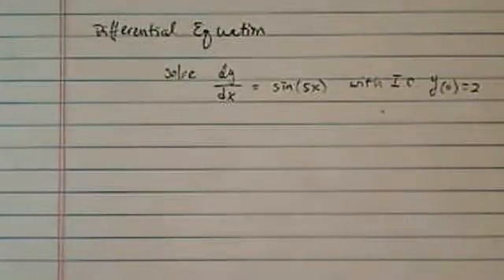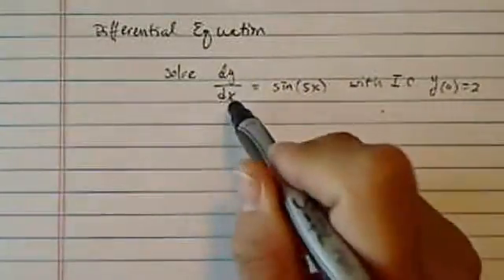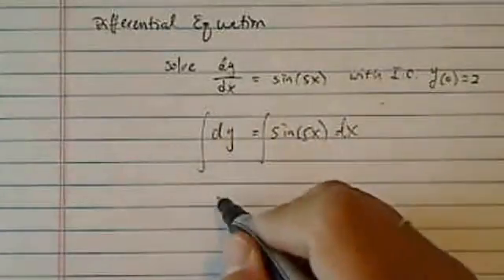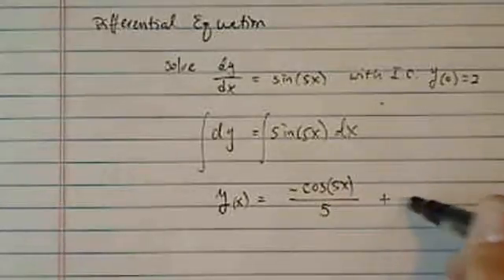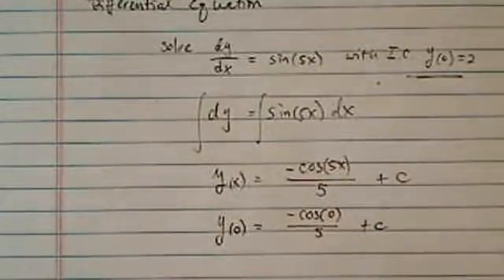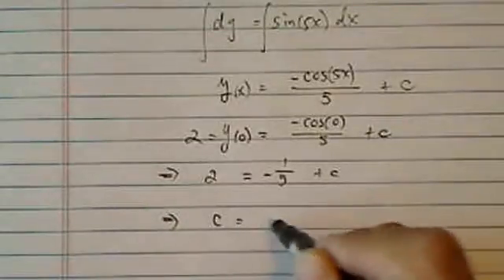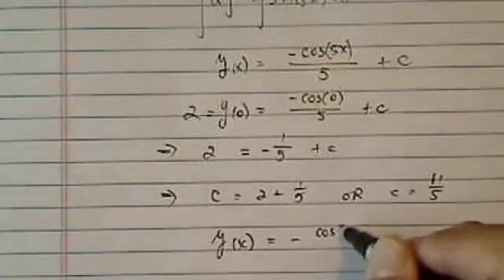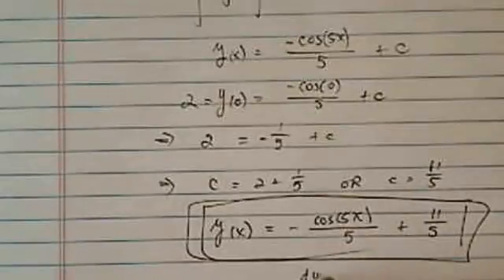*Differential Equation: dy/dx = sin(5x) for y(0) = 2?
Solve dy/dx = sin(5x) for y(0) = 2?